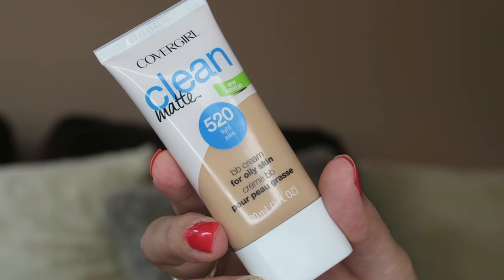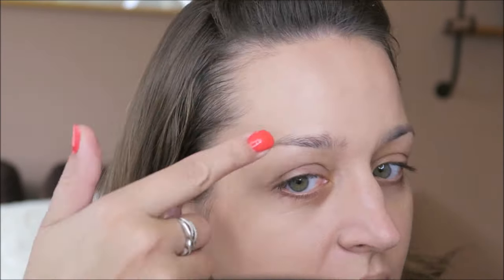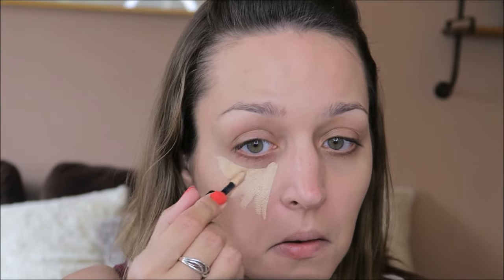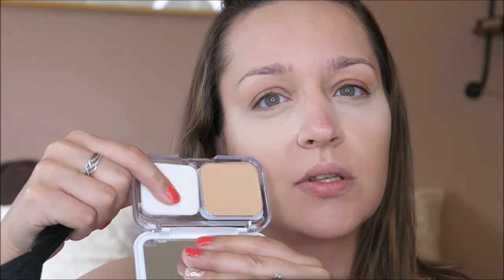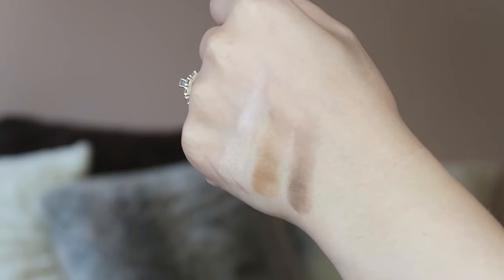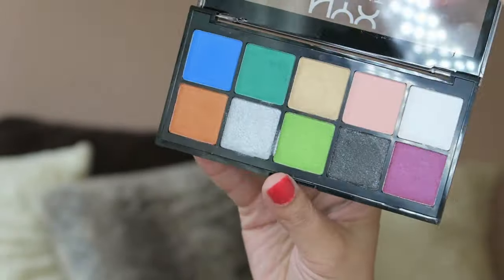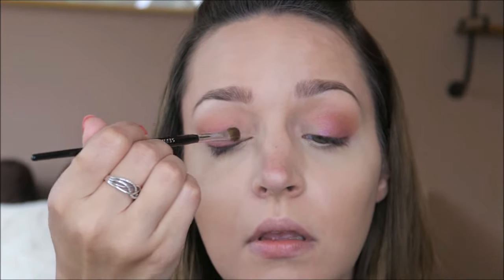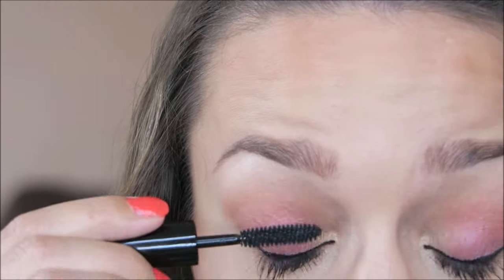Face FULL of First Impressions! Kat Von D Lock-It Concealer Covergirl Clean Matte BB Cream | DreaCN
Face Full of First Impressions! High End & Drugstore Makeup

Products Used:
Guerlain L’Or Radiance Concentrate with pure gold
Covergirl Clean Matte BB Cream for Oily Skin  520 Light
Kat Von D Lock it Concealer L11 Neutral
Maybelline Superstay Better Skin Powder with Salicylic Acid in 25 Nude Beige
NYX Avant Pop Eyeshadow Palette Art Throb
Milani Brow Fix Brow Kit 02
Guerlain Maxi Lash Mascara
Charlotte Tilbury Lip Cheat in Pillow Talk
Urban Decay Vice Lipstick in Naked
Anastasia Beverly Hills Lipgloss in Vintage

Update:
I washed my face as soon as I got home from the zoo, it was just way too hot! However I wore most of these the next day for the full day.  I will update you fully in just a few weeks, but just a couple standout impressions:
Guerlain mascara – Did not flake!
Covergirl Clean Matte – Lasted VERY well throughout the day, oil still came through a little, but FAR less than most foundations on me – I used one blotting paper VERY late in the day and it wasn’t nearly as oily as usual!
Kat Von D concealer – I am LOVING the coverage on this, but unfortunately it is creasing a lot.  I’m going to try different powders to see if it reacts differently.
Milani Brow Fix – LOVING this! It takes a lot longer to apply than other products but it lasts SUPER well throughout the day and it gives such a pretty natural looking brow.

If you are a first time customer of Paula’s Choice you can use this direct link to save $10 off any order of $15 or more.

Use Ebates and Get Cash Back when you shop online! (I got back over $1500 last year!)

For Canadians looking for makeup (high end and hard to find drugstore brands like Milani and Wet n’Wild!) and organic/vegan and wellness type products, try Coupon code 3605c16886 for $10 off your first order of $40 or more.